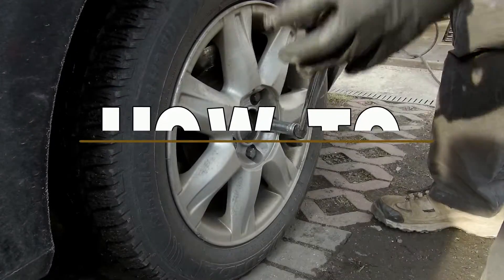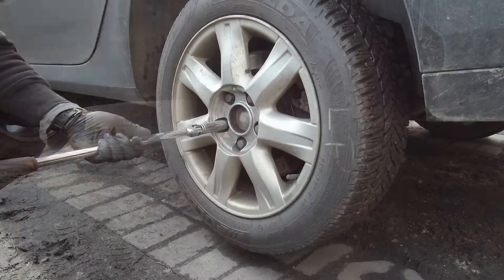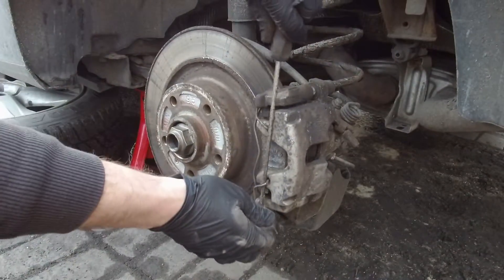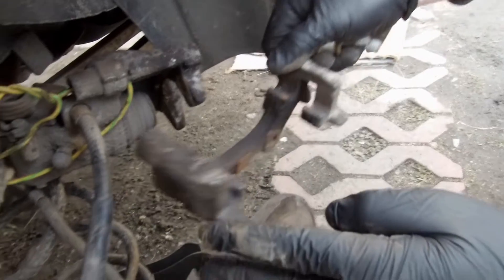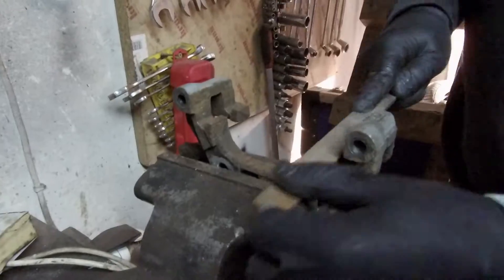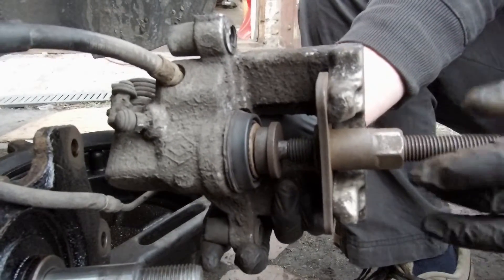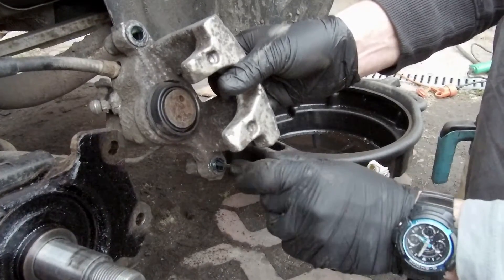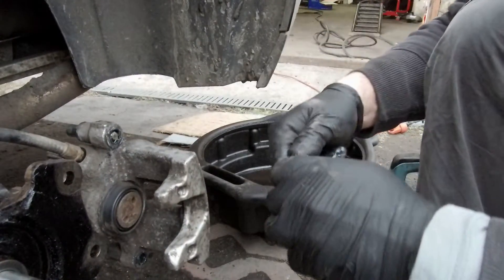How to replace rear brake pads and discs EPB - Renault Laguna 3 (COMPLETE GUIDE)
This video is showing  how to replace rear brake pads and discs with EPB (electric parking brake) in Renault Laguna 3rd generation. (COMPLETE GUIDE) !

With this step by step video you can do it at home using all common tools. And you’re goint to save a ton of money and fell proud that you’re fix your own car. We used good quality brake discs with bearings already pressed in, they are painted with gray paint to prevent rusting, also while using, this disk will be looking much nicer because paint will be scraped only in place where pads are. Brake pads are ceramic, they are a little more expensive but they have less dust and they tend to last longer compared to standard brake pads.

Cars guide DIY assumes no liability for property damage or injury incurred as a result of any of the information contained in this video. Use this information at your own risk. Cars guide DIY recommends safe practices when working on vehicles and or with tools seen or implied in this video. Due to factors beyond the control of Cars guide DIY, no information contained in this video shall create any expressed or implied warranty or guarantee of any particular result. Any injury, damage, or loss that may result from improper use of these tools, equipment, or from the information contained in this video is the sole responsibility of the user and not Cars guide DIY.